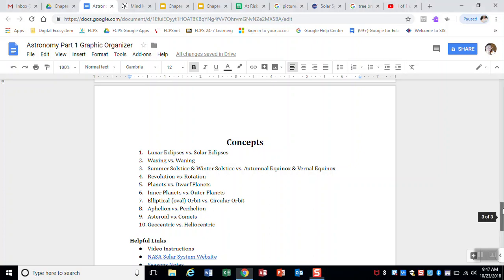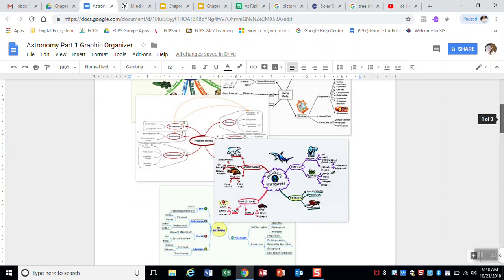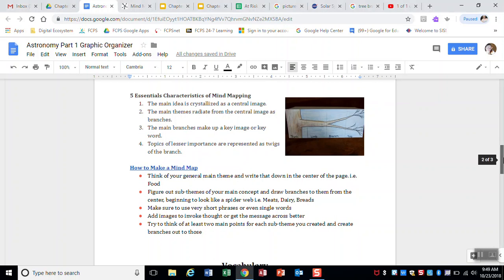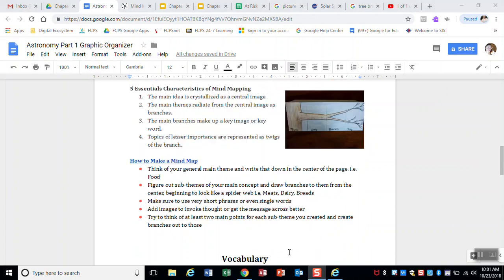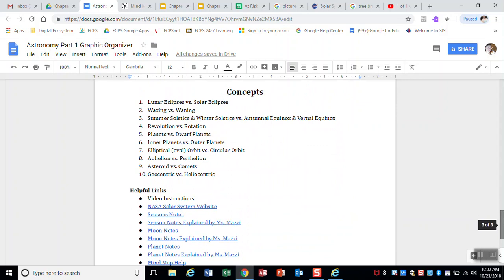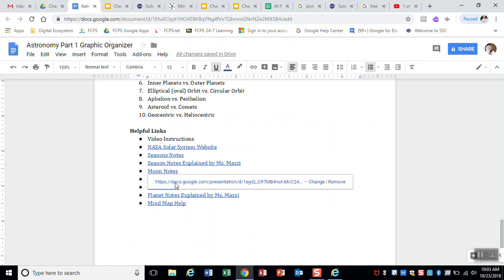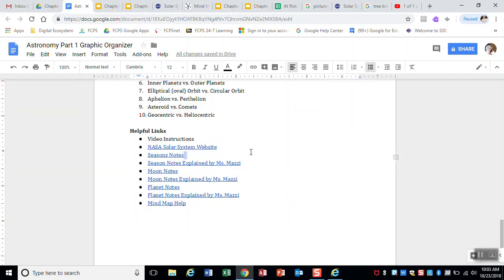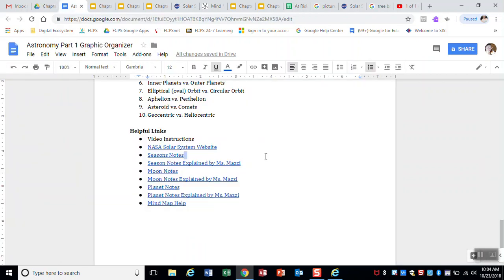Astronomy Mind Map Instructions